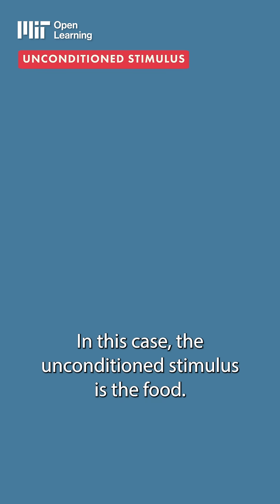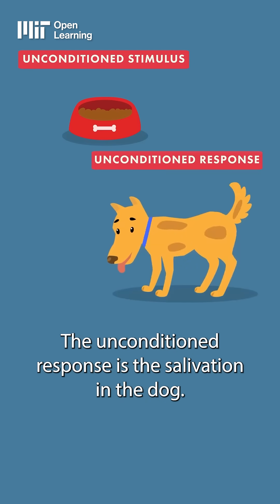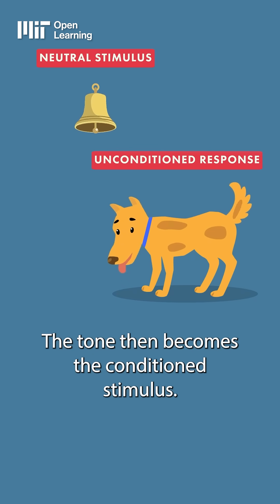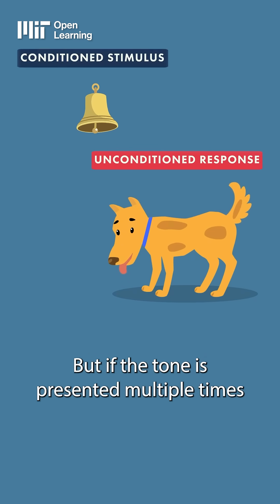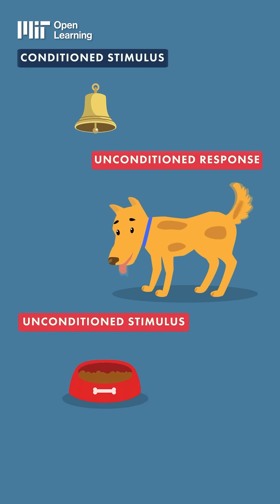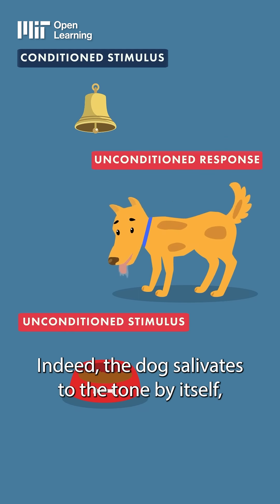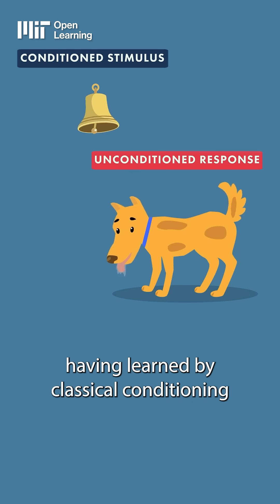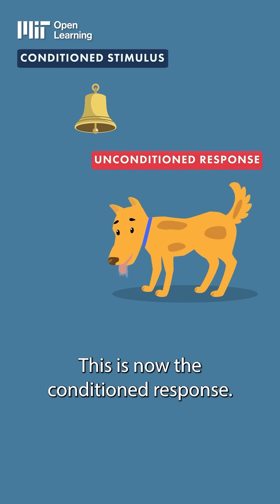Why Pavlov's dogs won a Nobel Prize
Associative learning, classical conditioning, Pavlovian conditioning — what's actually happening?

MIT Prof. John Gabrieli explains why Ivan Pavlov's dogs were significant enough to earn him the 1904 Nobel Prize in physiology.